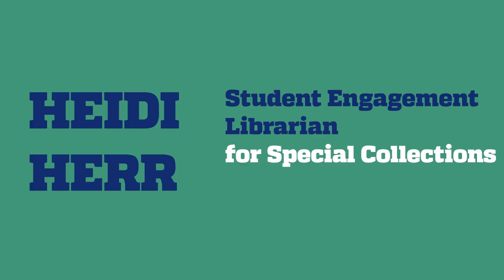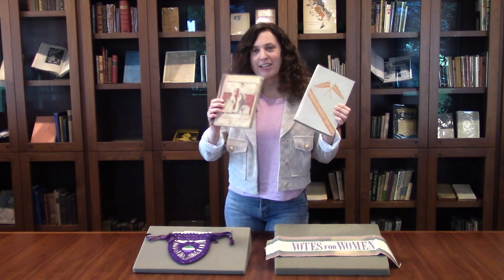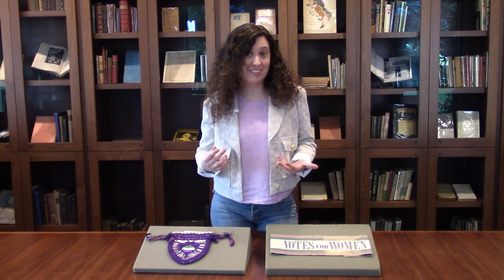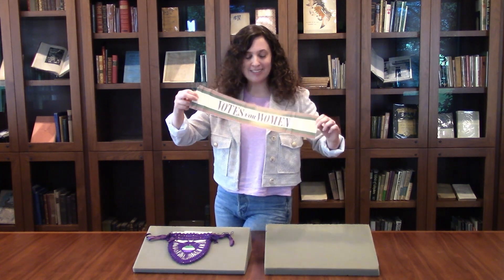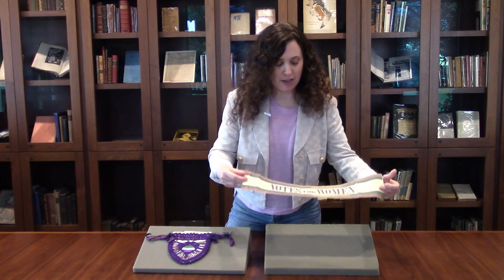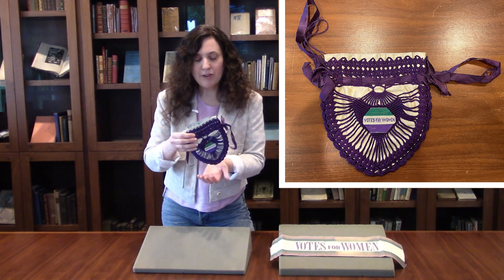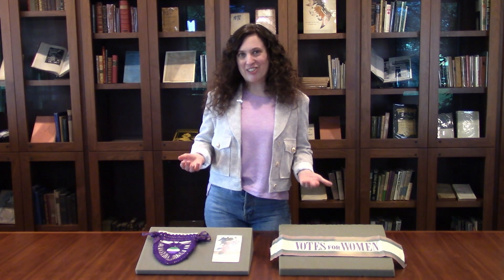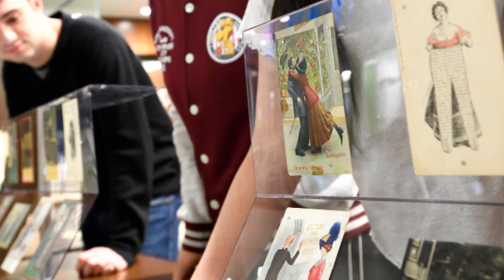Open Doors: Heidi Herr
Johns Hopkins faculty are opening their doors to you in this new video series. Learn something new about them and their research in under 5 minutes!